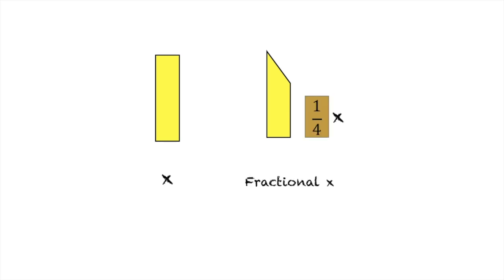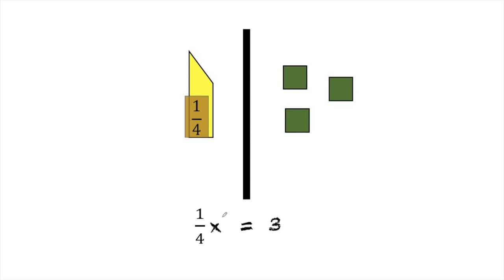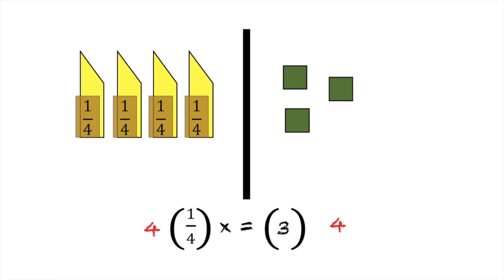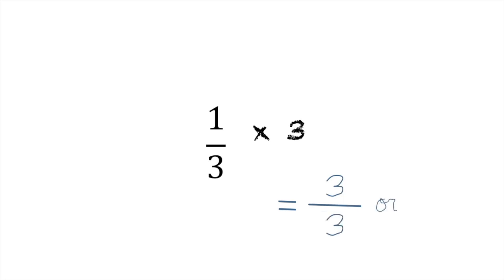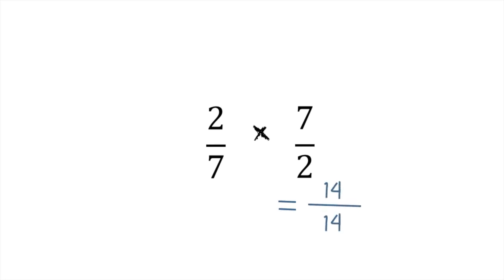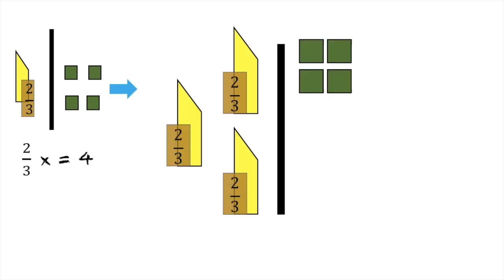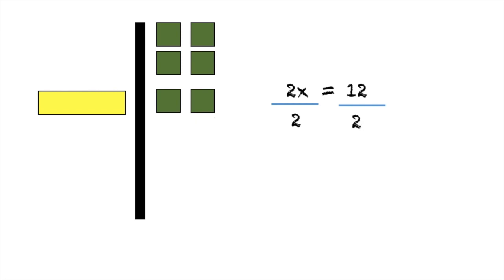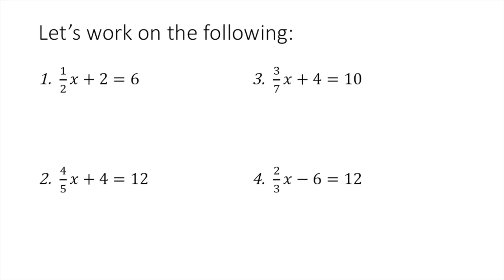Solving Linear Equations with Fractional Multiples of x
Lesson on Solving Linear Equations with Fractional Multiples of x taken from the Montessori Algebra for the Adolescent by Michael Waski.

Thanks to Michael Waski for making Algebra more interesting for our adolescents!